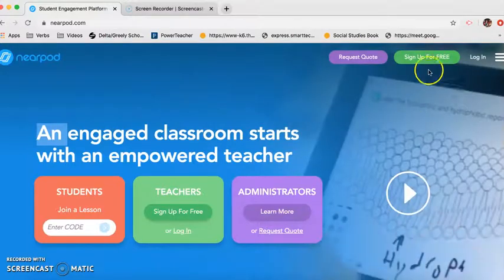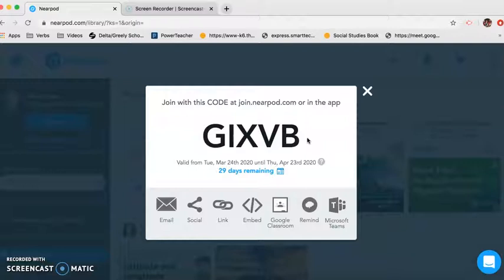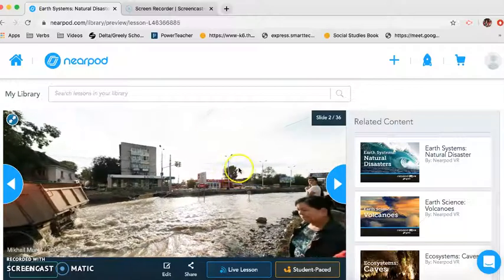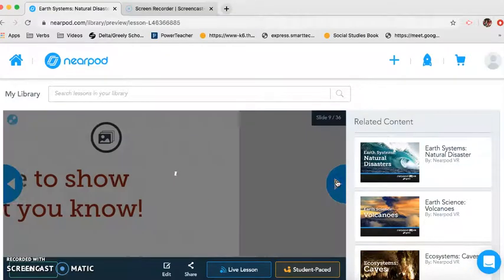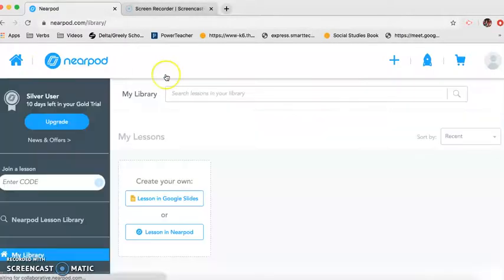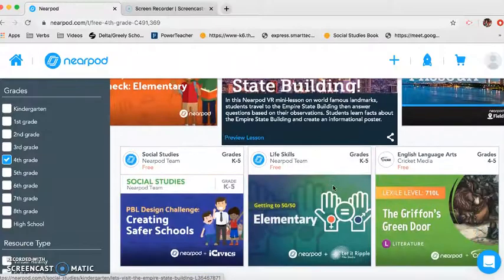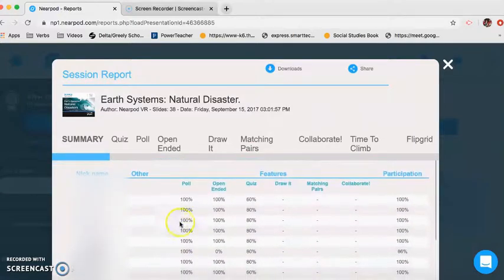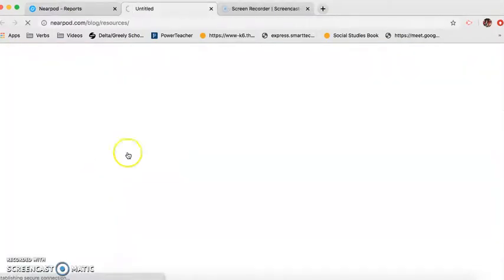Nearpod Session- ft. Mrs. Tomasch!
In this session, Mrs. Tomasch will discuss Nearpod!